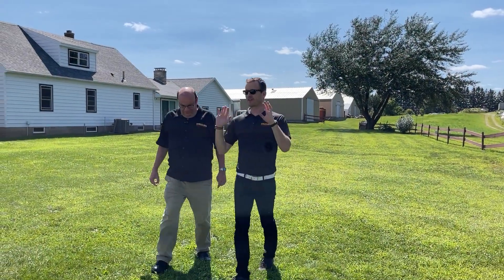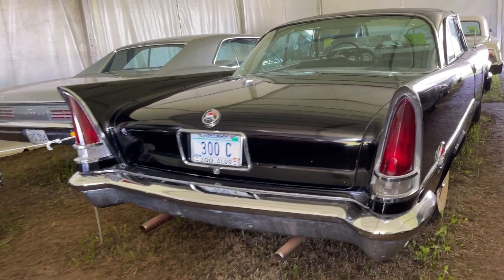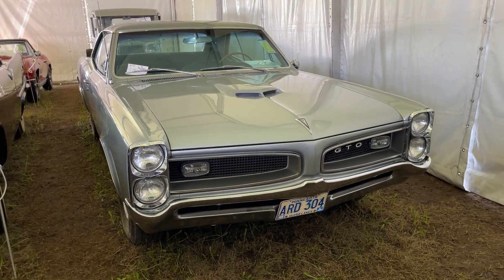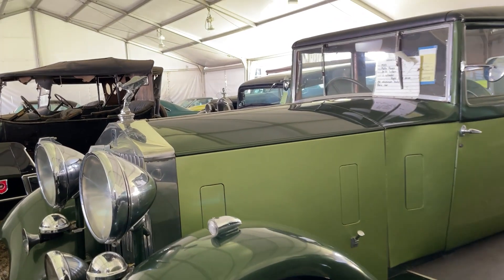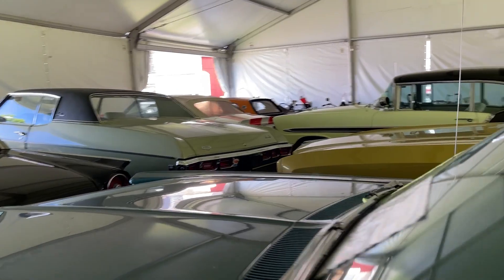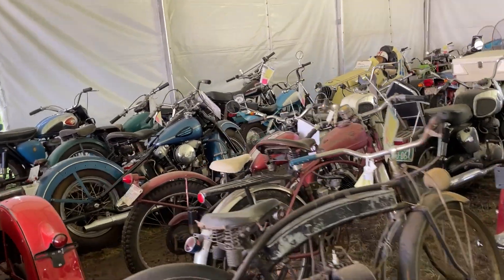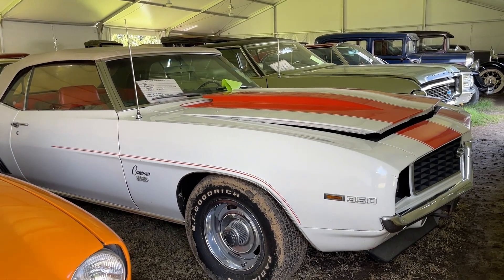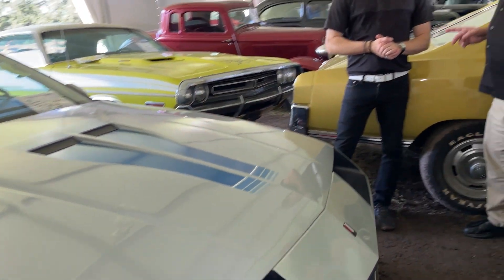Rare Rides and Low Miles | Gallery 4 of 5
Which set of keys would you grab? American muscle, pre-war classics and an impressive mix of motorcycles. It all sells at NO RESERVE!

Join John Kraman and Matt Avery for an exclusive preview before these vehicles hit the Mecum auction block in Fountain City, Wisconsin on Saturday, Sept. 17

Click the link for additional information, photos and descriptions of the collection